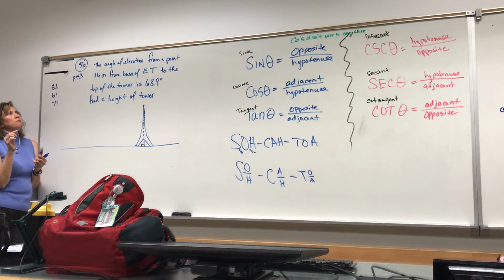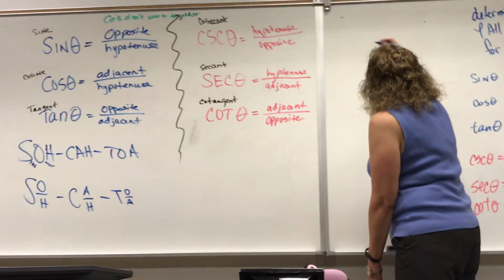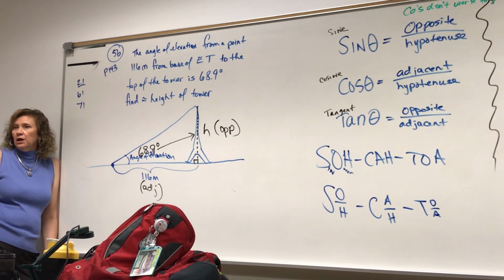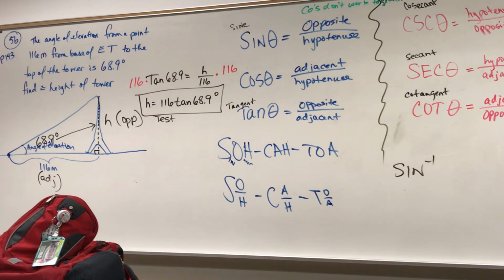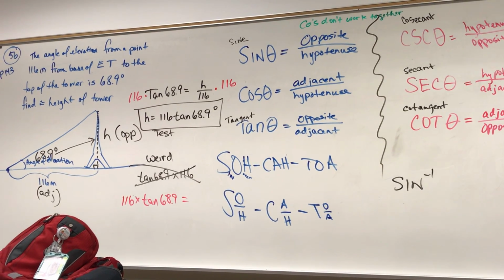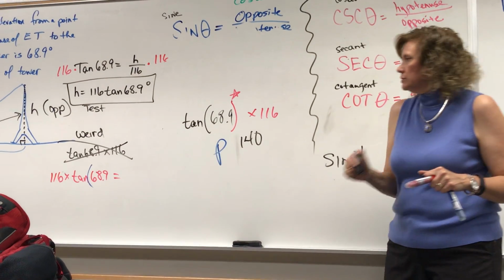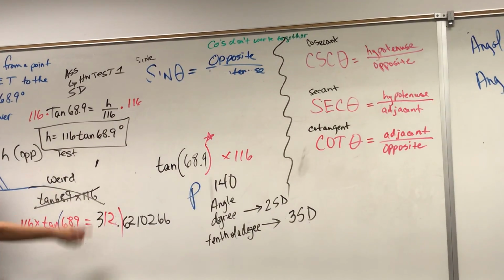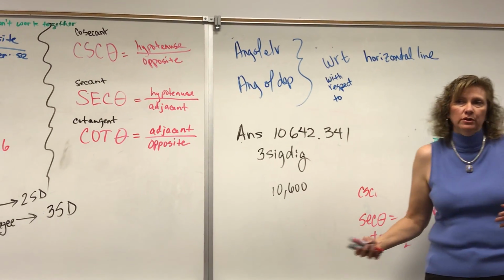The best Trigonometry videos 2.2 part 3 of 3